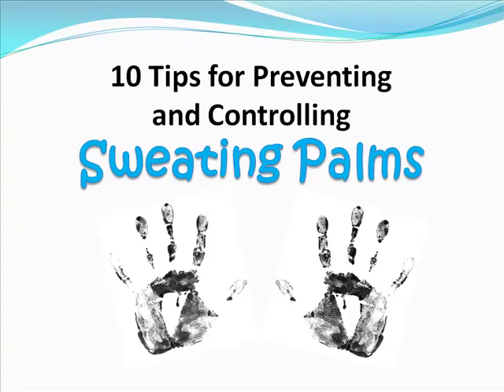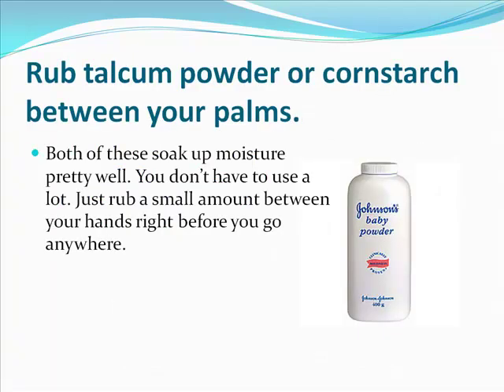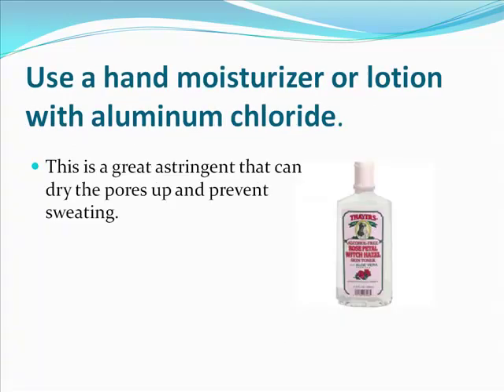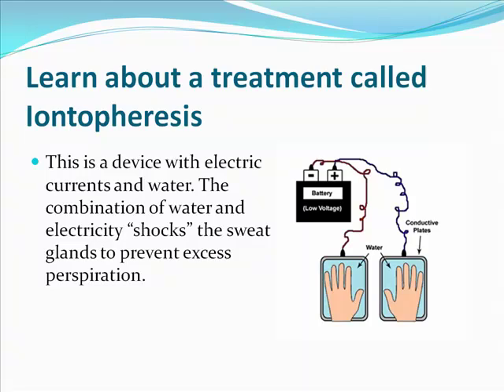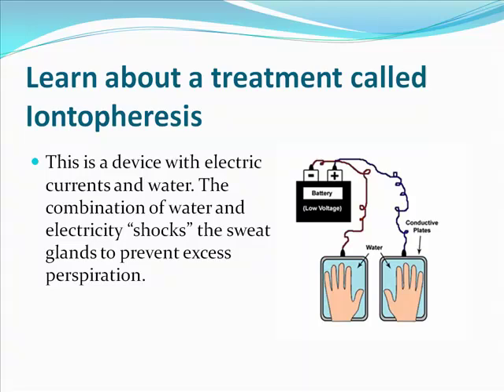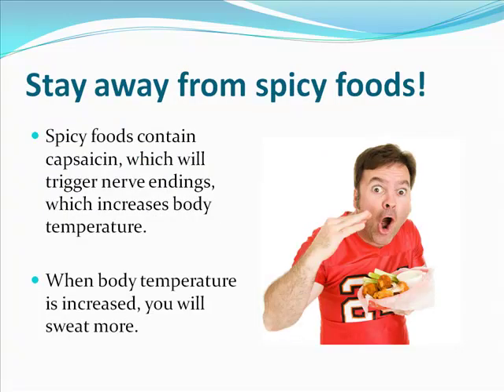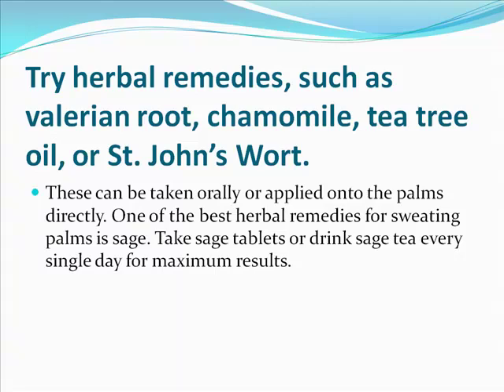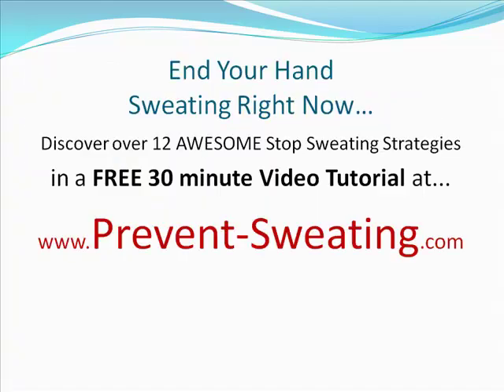10 Tips for Preventing & Controlling Sweating Palms!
- Do you often experience sweating palms, even in cool temperatures? Do you sometimes dread going out, because you're afraid your palms will start sweating excessively? This problem can cause low self-esteem. Some people are even afraid to go on dates because they experience sweating palms when they try to hold hands.